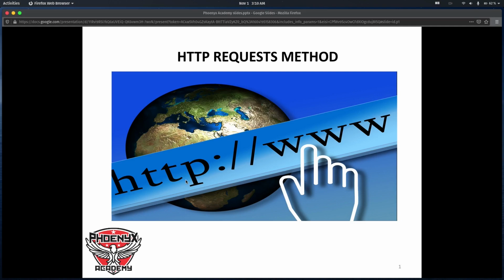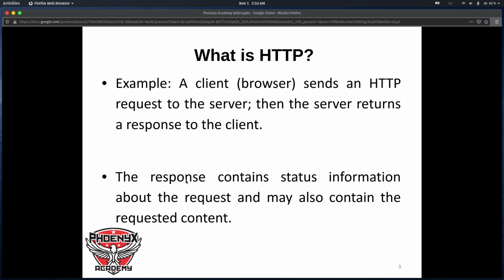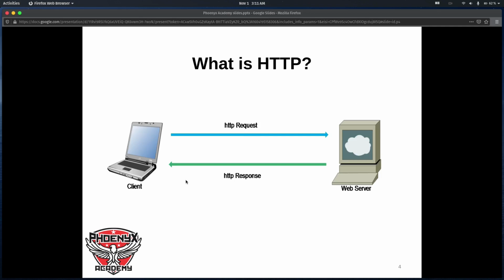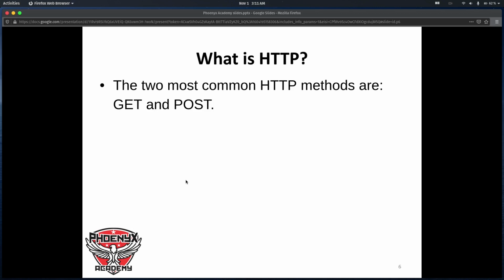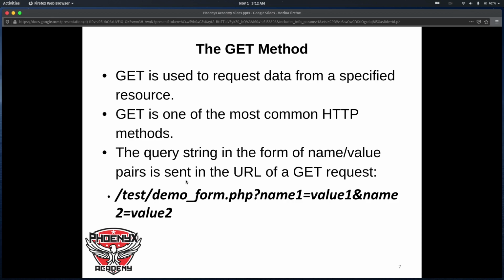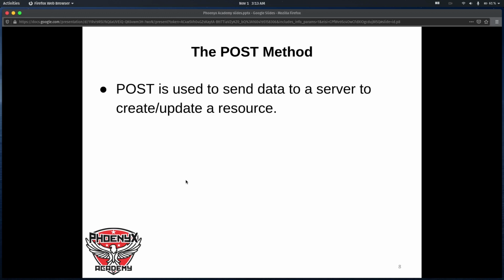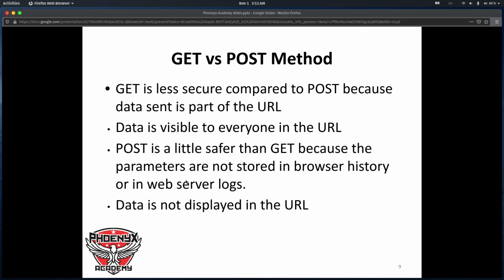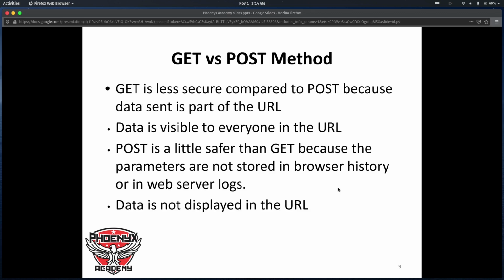HTTP Get vs HTTP Post Method